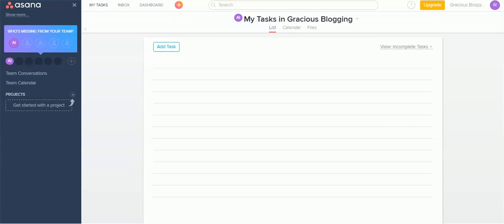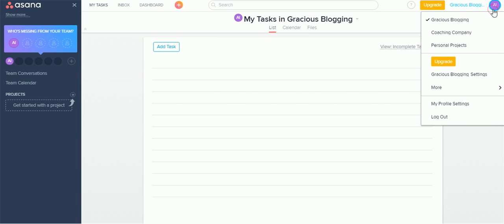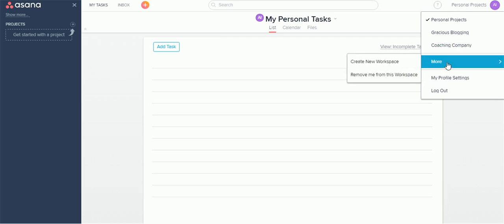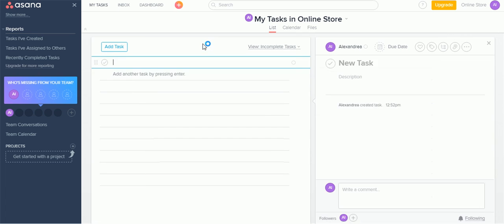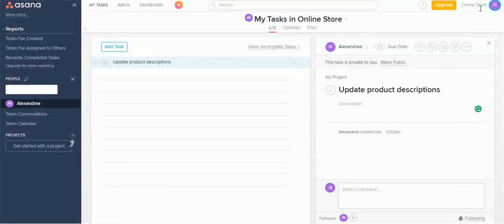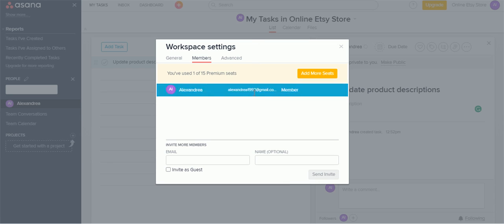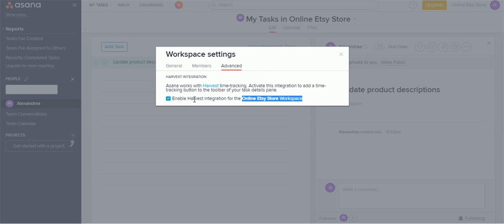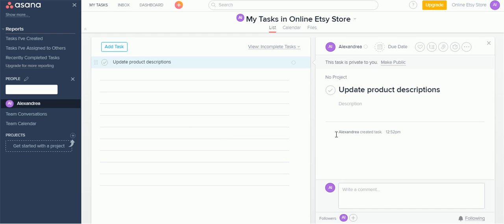Asana Workspaces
Creating workspaces in Asana is SO easy. Follow these steps to get on the fast-track to organization!

p.s. Like Airstreams? Want to learn more about how to blog?